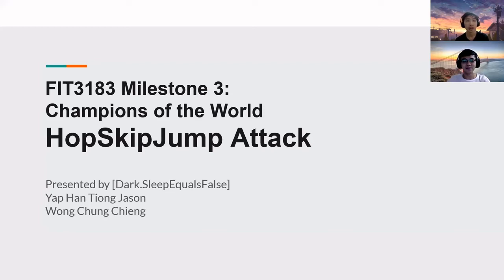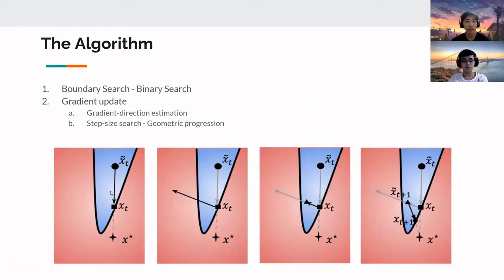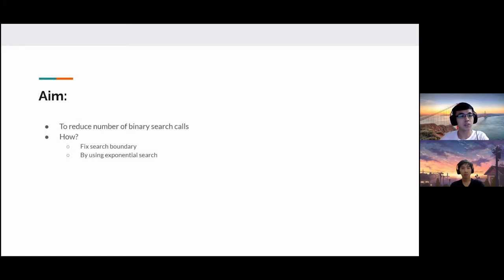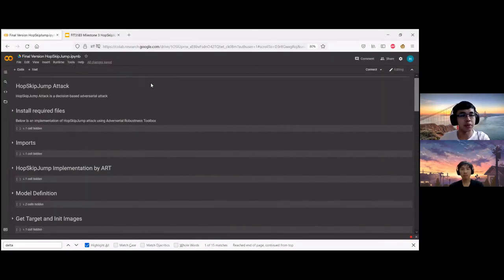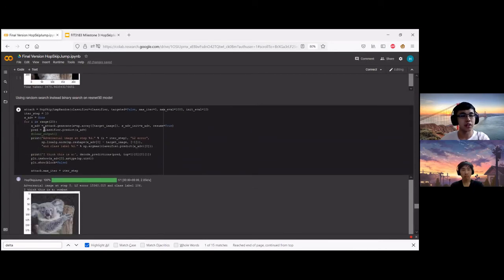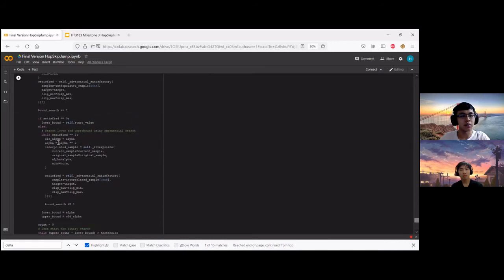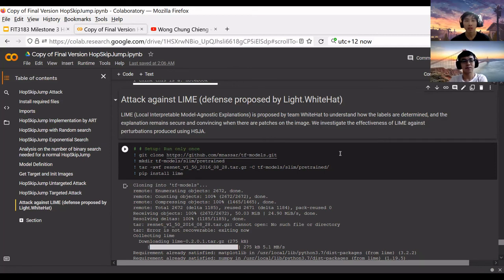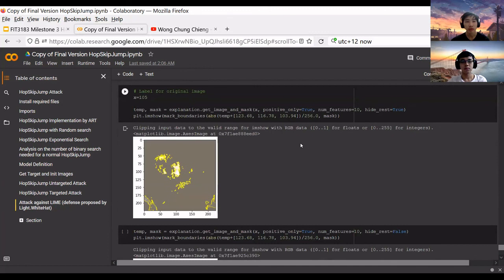[Dark.SleepEqualsFalse] FIT3183 Milestone 3 Presentation